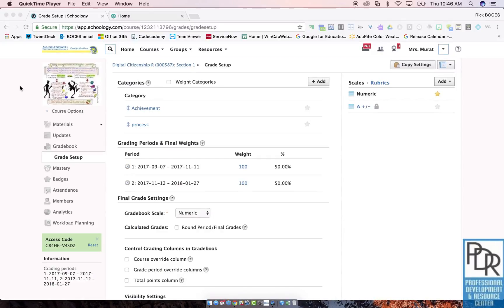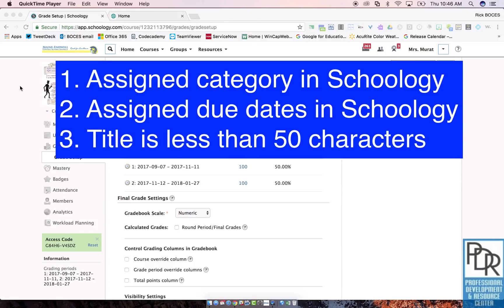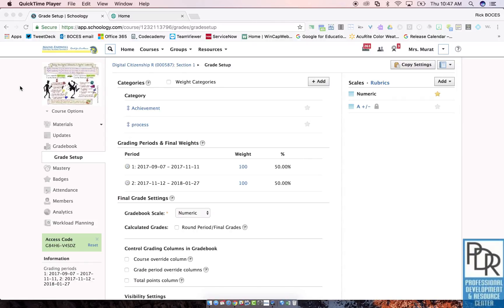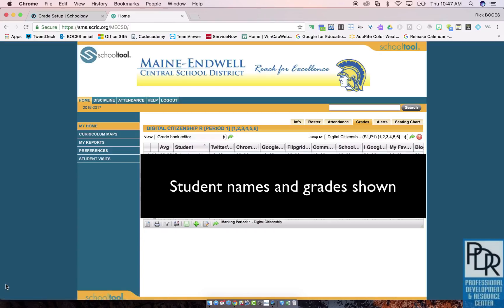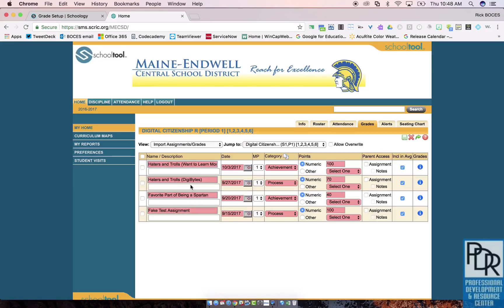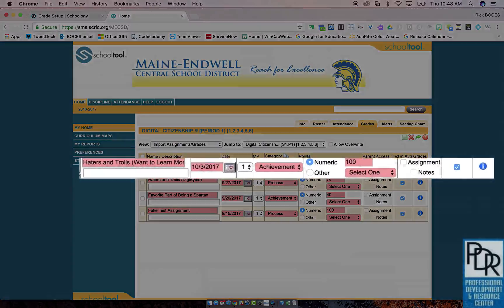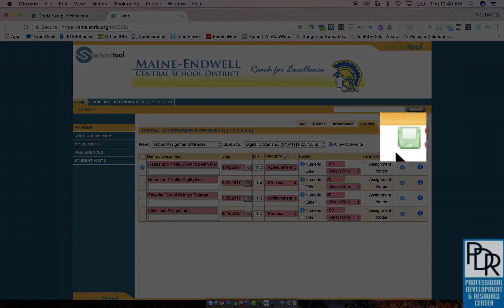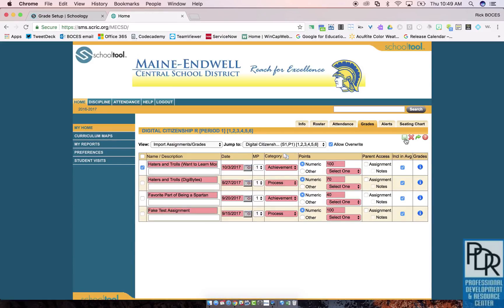Schoology/School Tool integration Step 2: Importing Grades to School Tool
The second step is to import your grades into School Tool from Schoology.  This step needs to be done at least one working day after creating the assignment in Schoology.  This video explains why and shows you how.